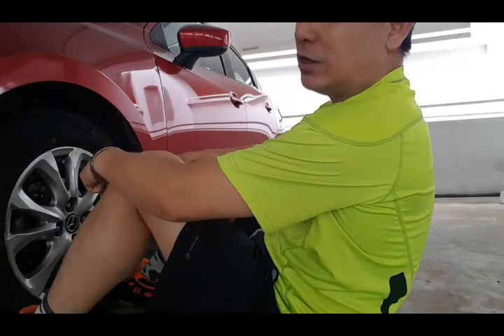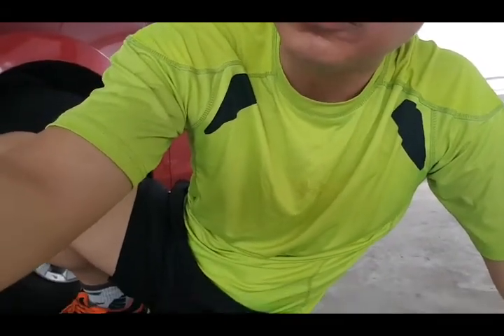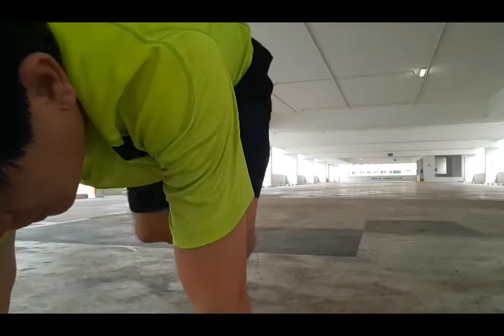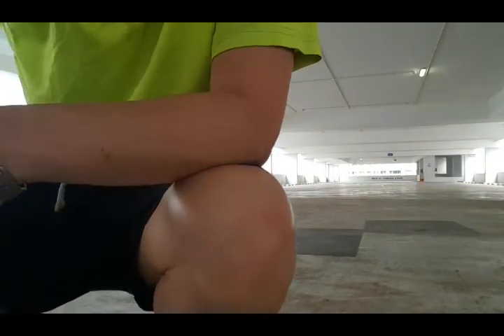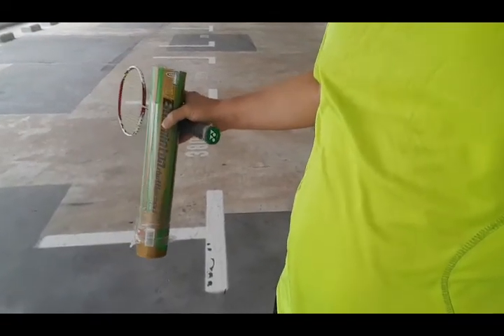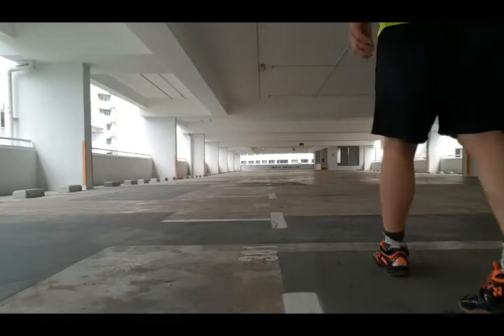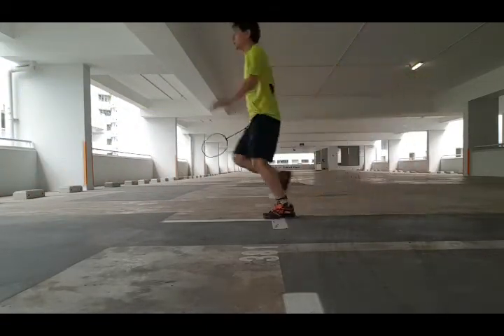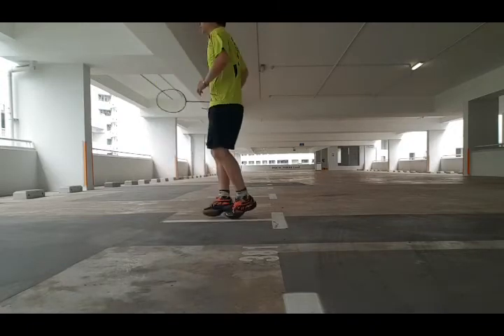30 mins quick workout 21 May 2021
Warmup 1st.
Then jog.
warm down.
drink lots of water.
eat fruits first.
then your meal.
rest well.
Recommend me students.
Visit extreme-power.org for more cool tips.😉